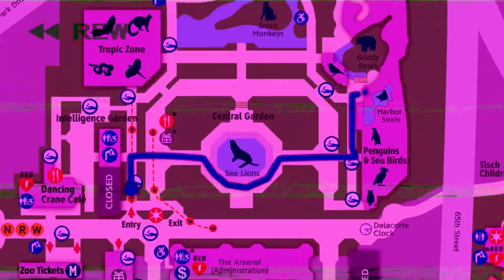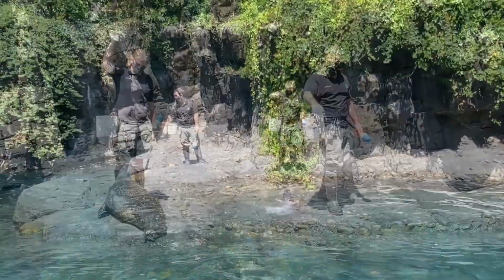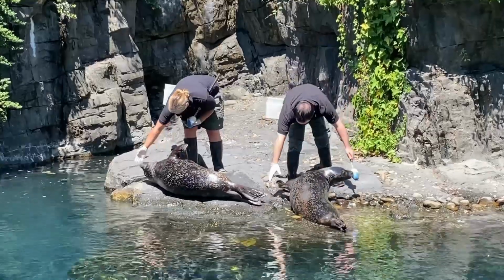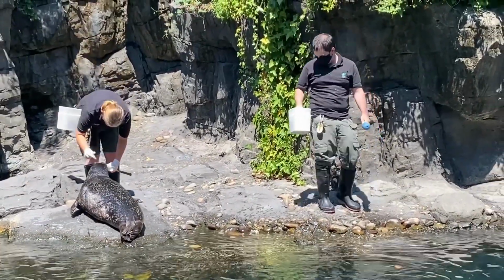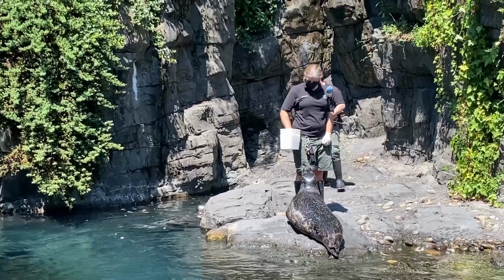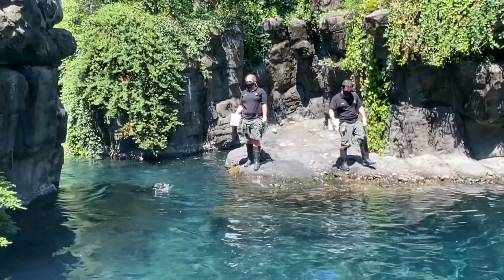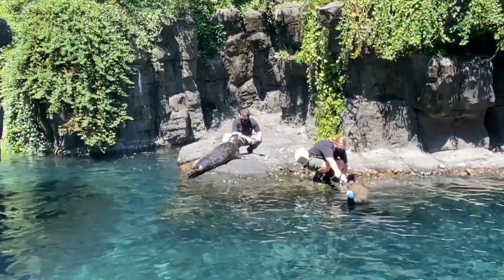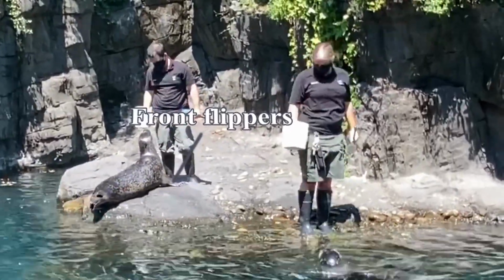Virtual Harbor Seal Feeding & Behavioral Enrichment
This video was created by our Summer 2020 Discovery Guide Youth Volunteers.